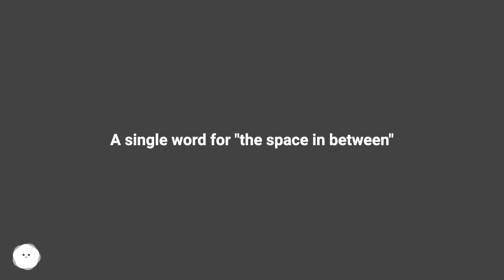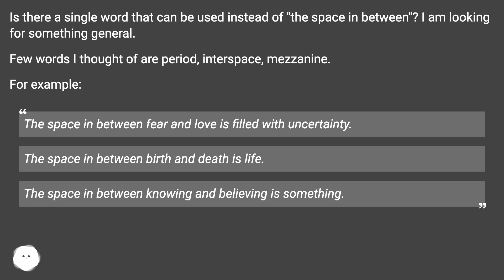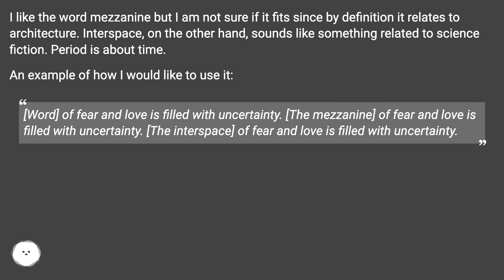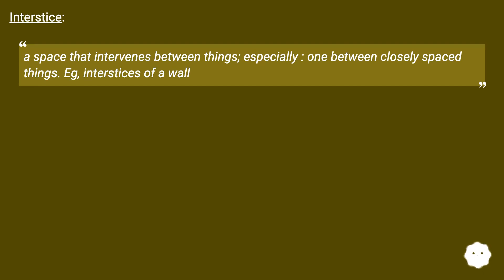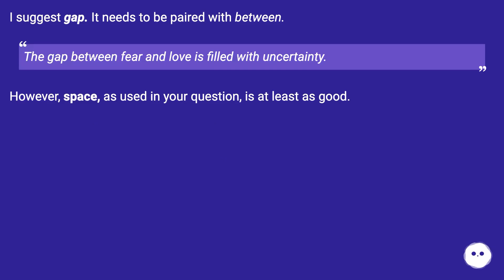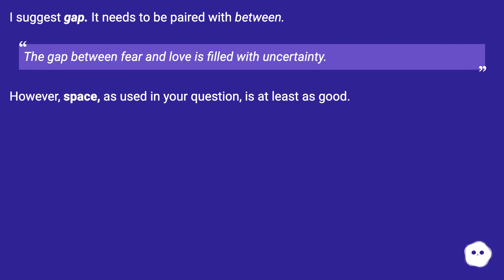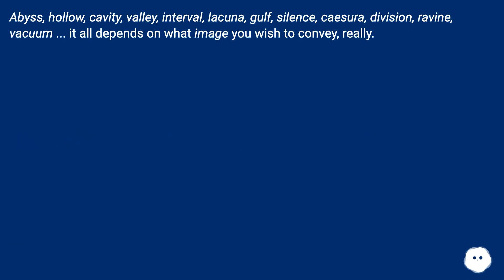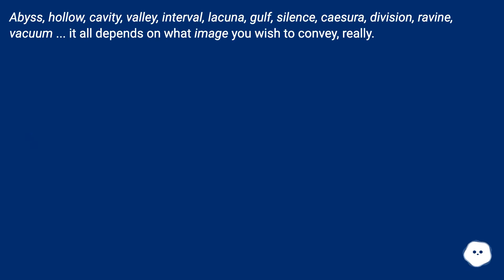Interstice: a space that intervenes between things; especially : one between closely spaced thing...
Chapters
00:00 A Single Word For "The Space In Between"
00:50 Accepted Answer Score 24
01:07 Answer 2 Score 19
01:28 Answer 3 Score 9
01:41 Answer 4 Score 9
01:53 Answer 5 Score 3
02:09 Thank you